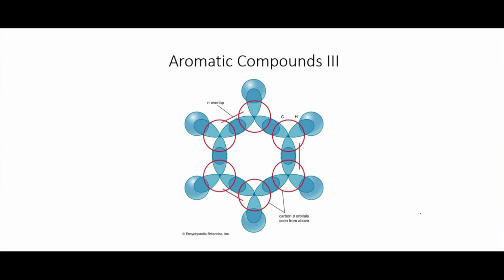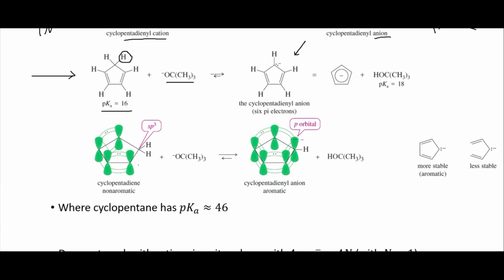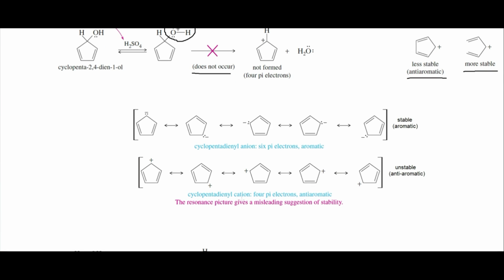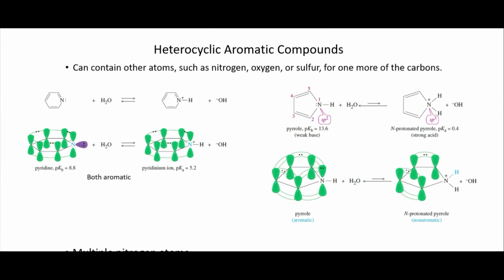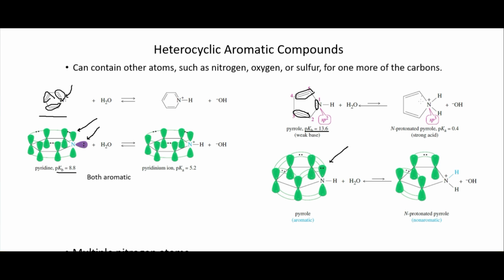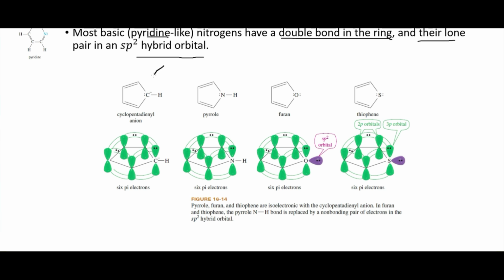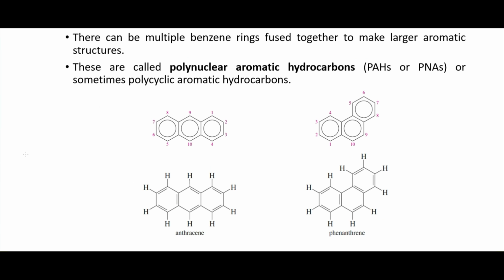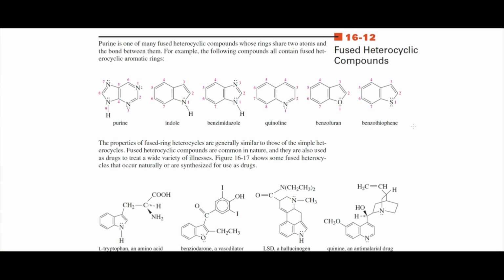Organic Chemistry - Ionic and Heterocyclic Aromatic Compounds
Aromaticity when there are atoms other than carbon in the ring or when there is a charge (carbocation or carbanion) in the ring.

Other places you can find content from me:

Amazon - Author Profile

Incarnate: Existence
Incarnate: Essence
Incarnate: Schism